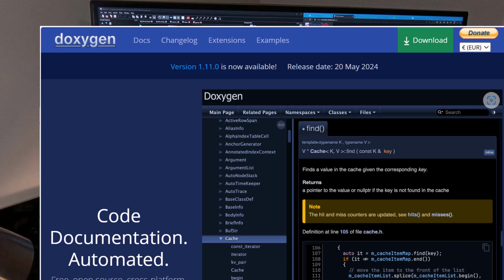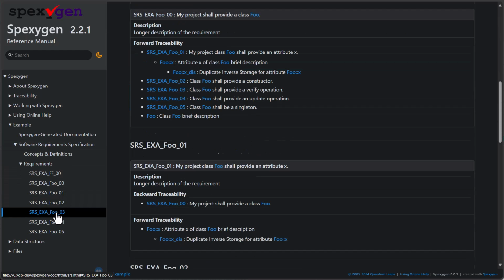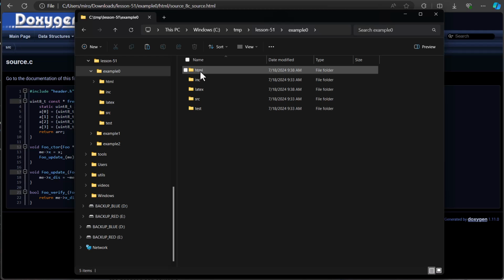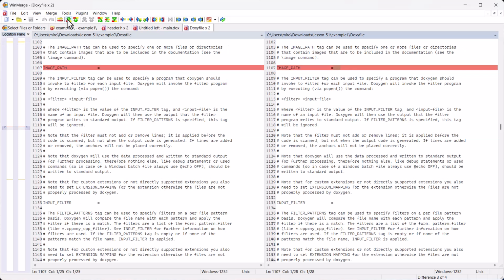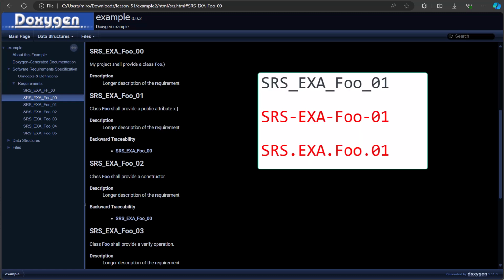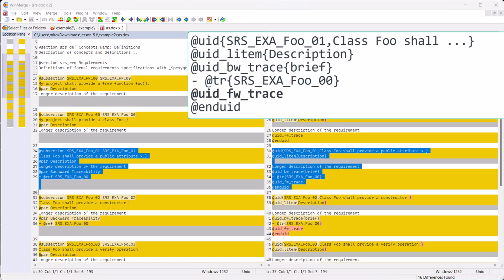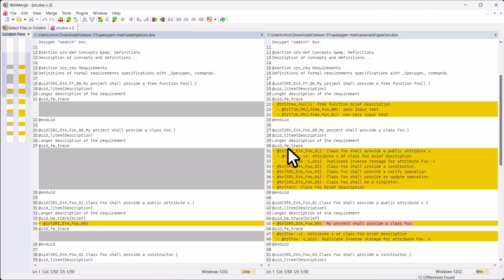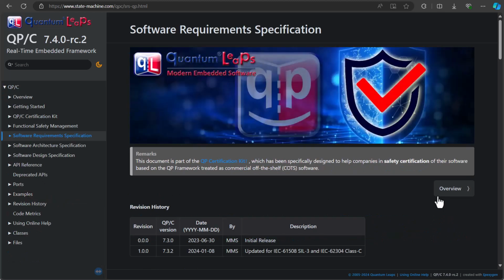#51 Traceable Documentation with Doxygen & Spexygen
This lesson explains how to create traceable formal specifications, such as requirements, architecture, design, and many others, mandated by functional safety standards. The lesson starts with explaining the critical requirement for traceability, as mandated in the IEC 61508 standard. You learn how to use the Doxygen source code documentation system. Finally, you see the Doxygen extension, called Spexygen, which allows you to automate the creation of bidirectionally traceable documentation.

End Notes:
Companion web page to this video course

Referenced software:
Doxygen - Code Documentation. Automated.